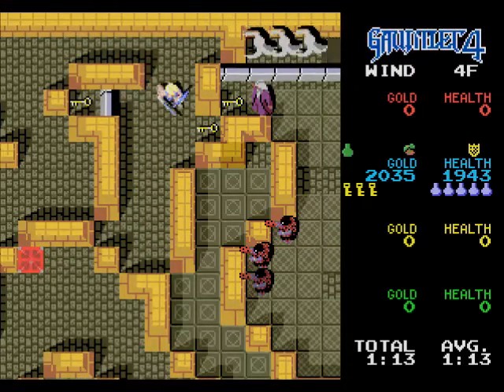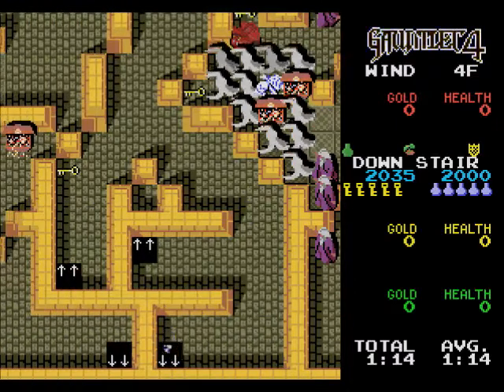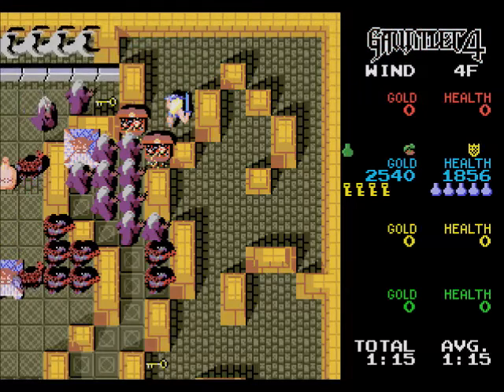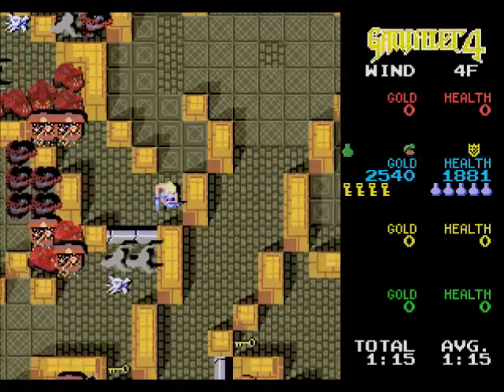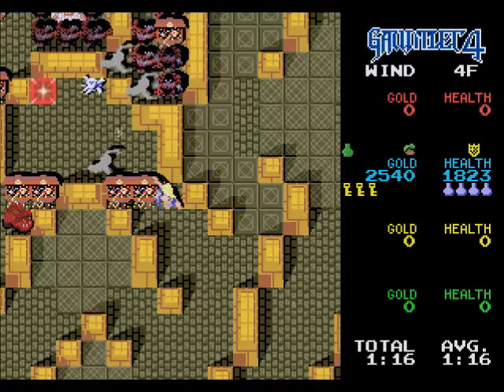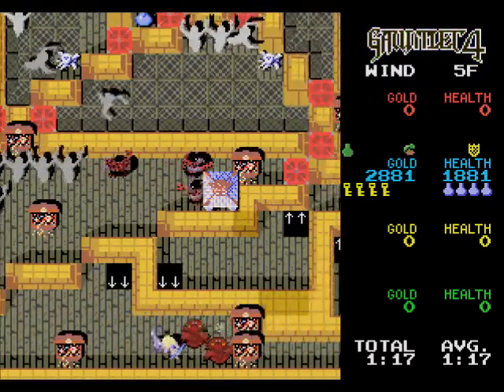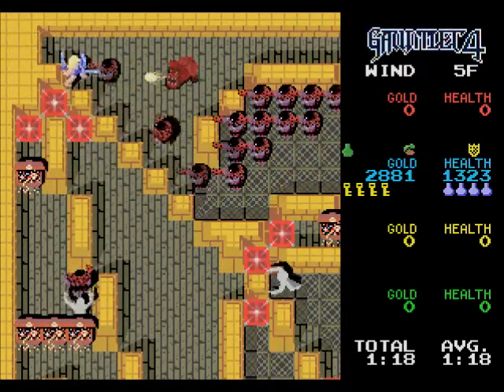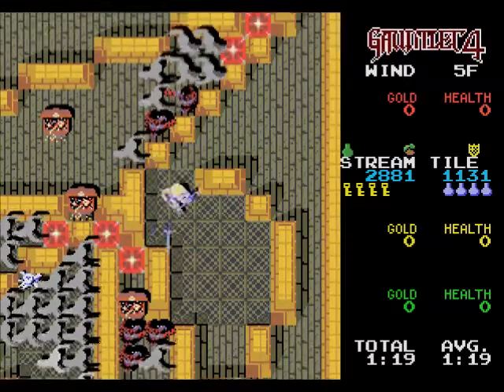Gauntlet IV: Wind Tower 4-5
One tower down, we progress to the Wind Tower. Seems a bit drafty.